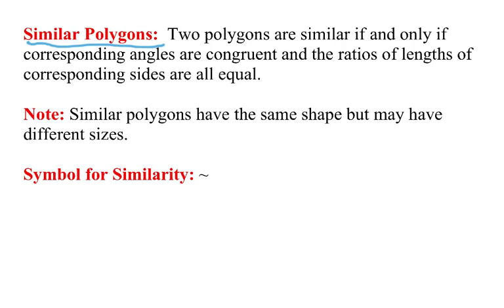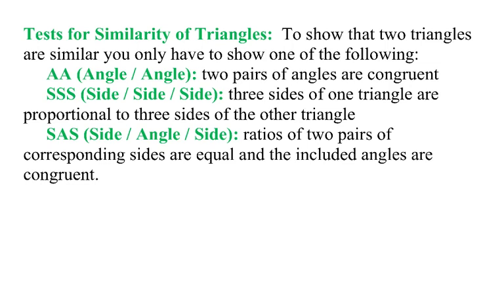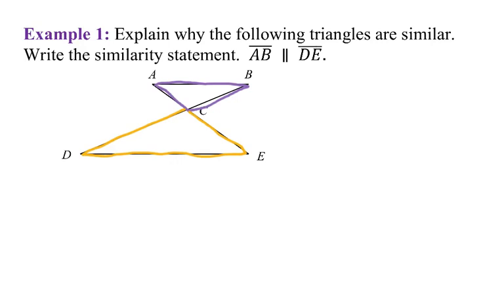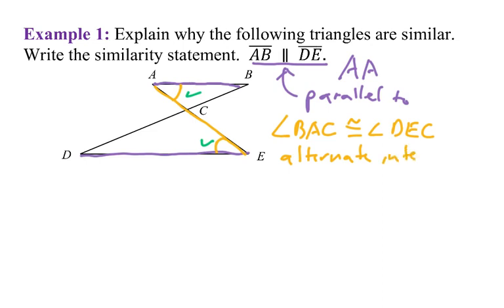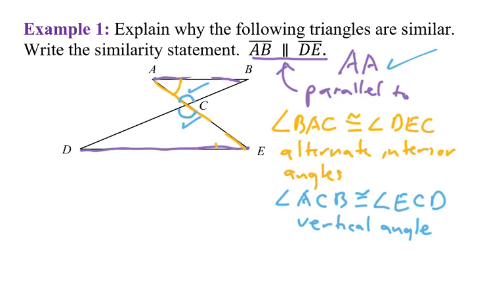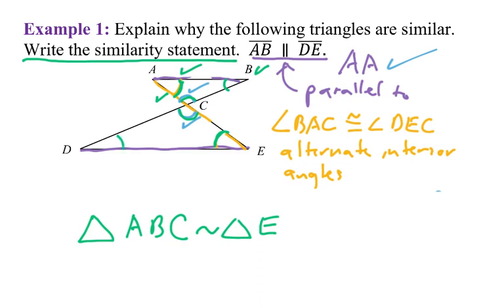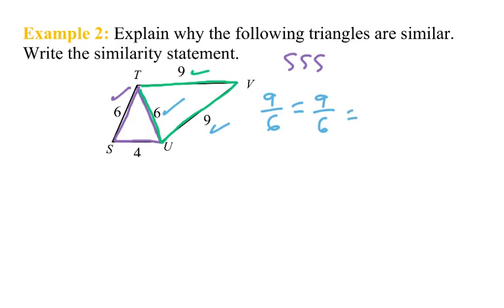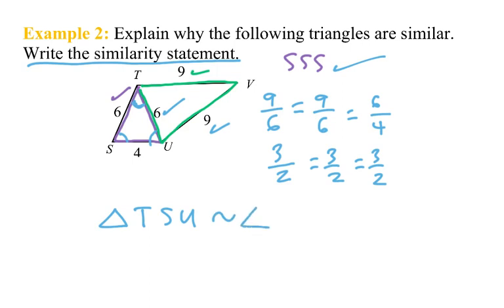Tests for Similarity of Triangles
This video shows the AA, SSS, and SAS theorems for proving whether two triangles are similar.